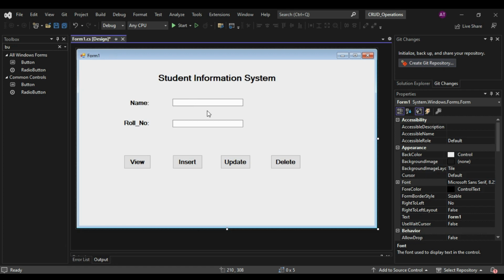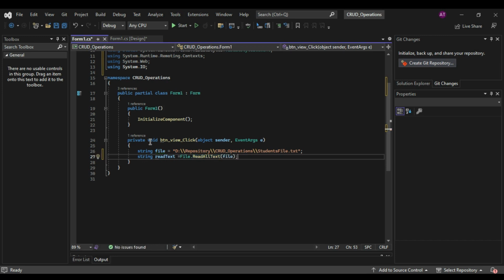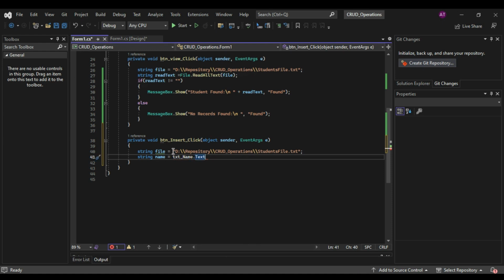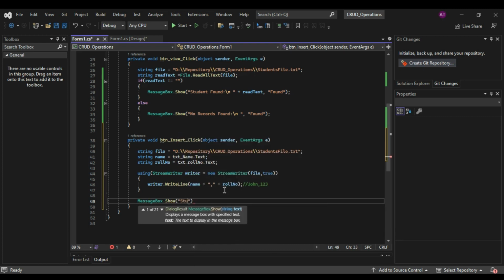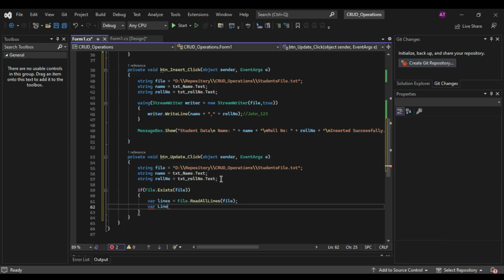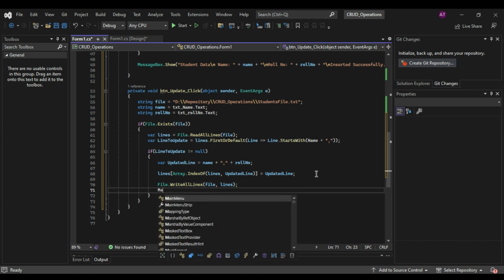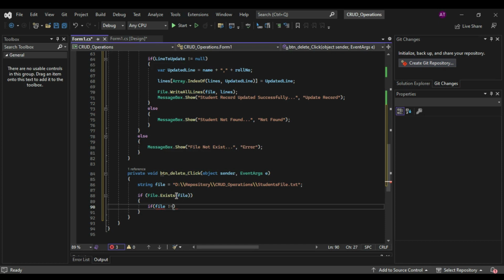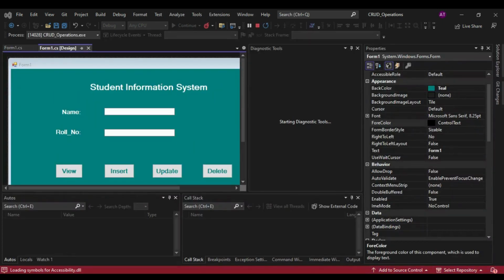Building CRUD Functionality in C# Windows Form App | Tutorial Part 2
Dive into the coding process as we implement the CRUD (Create, Read, Update, Delete) operations in a Windows Form application using C# and the .NET Framework. Watch how data is managed within the application and learn about essential coding practices.